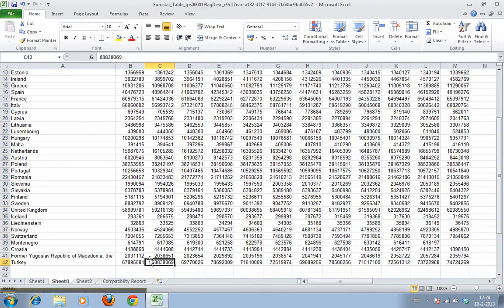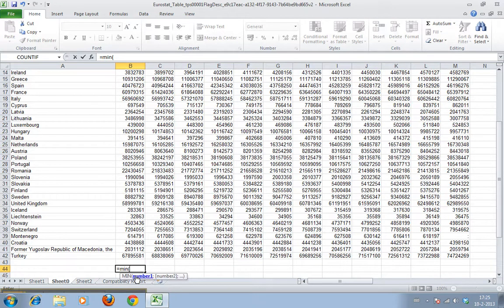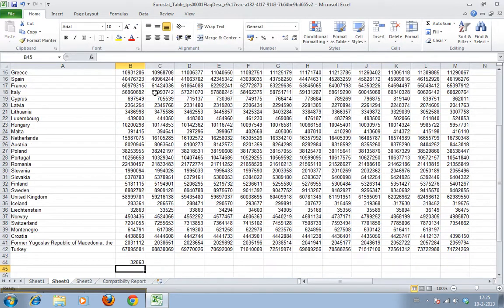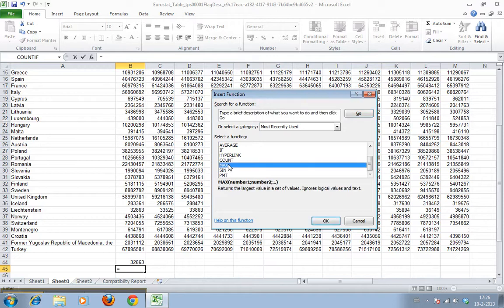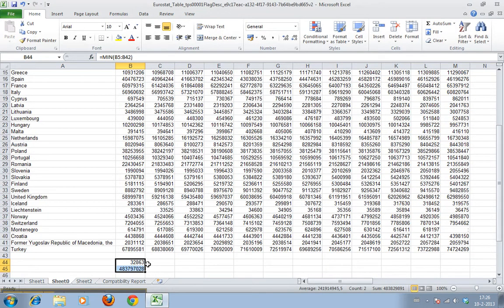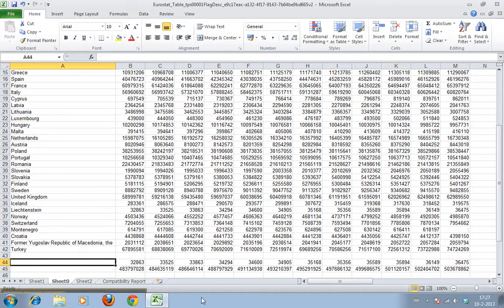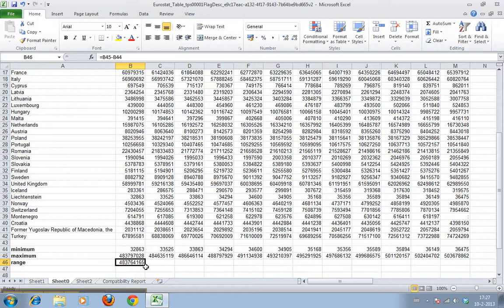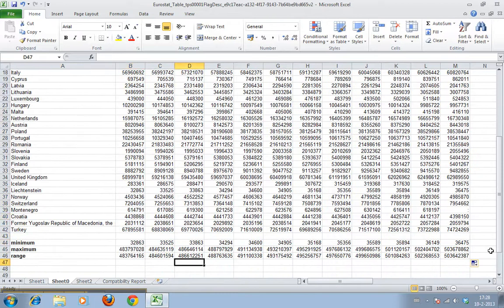How to Use MIN and MAX to Calculate Minimal and Maximum Value in Excel 2010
In this video I show you how to calculate the lowest and highest value in a range of values with the MIN and MAX formulas in Excel 19